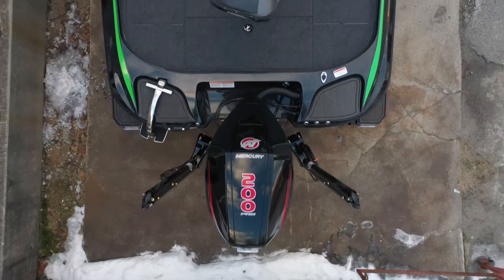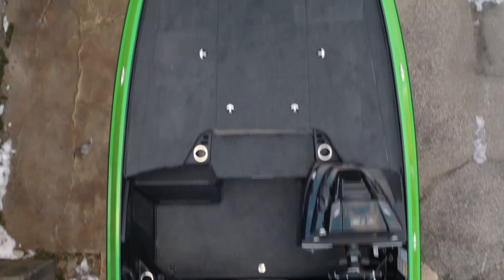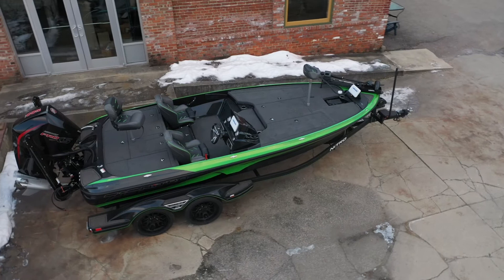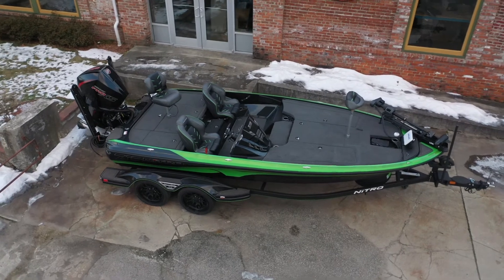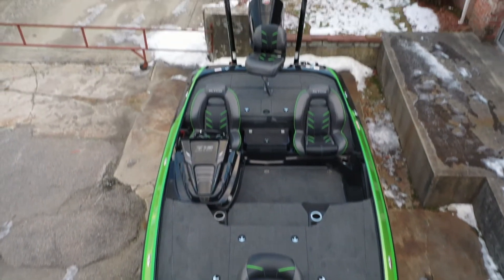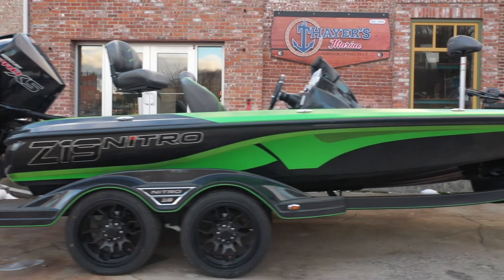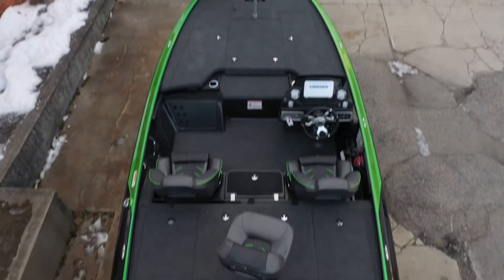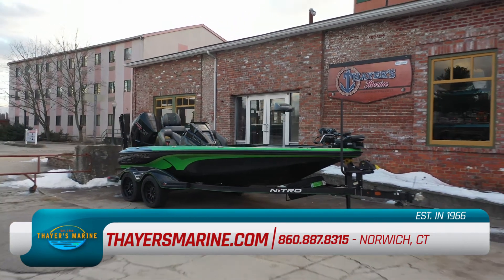2022 NITRO Z19 PRO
2022 NITRO Z19PRO - BUJ76488L122
2022 MERCURY 200L PXS4 - 3B137999
2022 TRAILSTAR - 7514TK23NB001019

INCLUDED OPTIONS IN THIS BOAT:

CUSTOM COLOR UPGRADE
BOW DECK, CARPET, COCKPIT LIGHTS
NEW NOCO GB40 JUMP PACK
GEN 4BACK 40AMP BATTERY CHARGER
AUTOMATIC BILGE PUMP
2 OXYGEN GENERATORS
VENTILATION FAN IN BOW STORAGE
ANTI-FATIGUE MAT
10" TH MARINE HYDRAULIC JACKPLATE
DUAL POWER POLE BLADES - BLACK
2 TONE MOORING COVER
FIBERGLASS FENDERS
18" CUSTOM MATTE BLACK ALUMINUM RIM UPGRADE
LOWRANCE GHOST 36V 47" TROLLING MOTOR
DUAL PRO TRIM